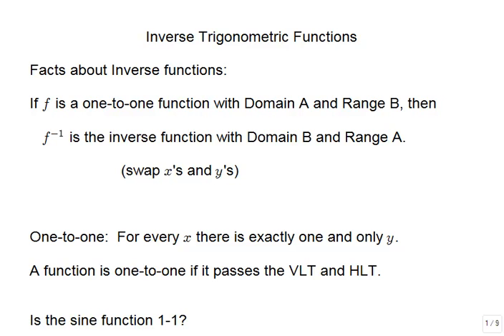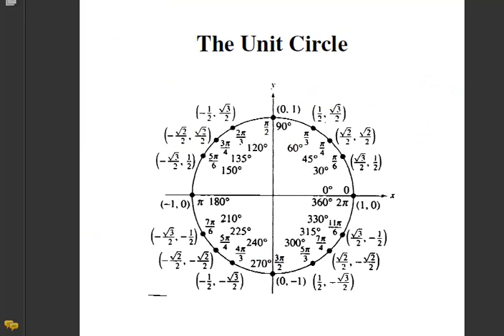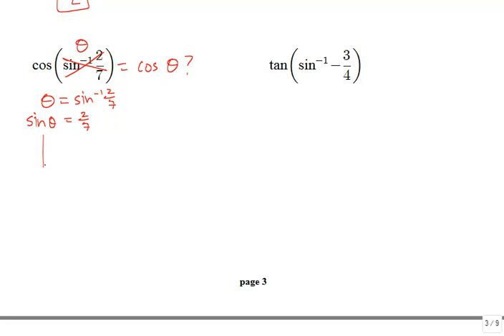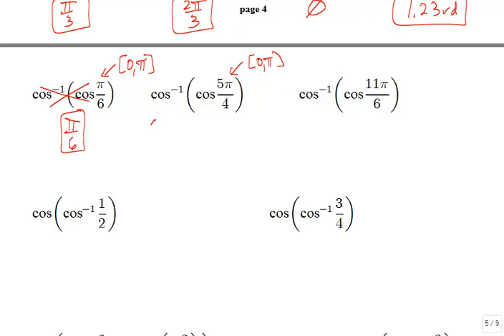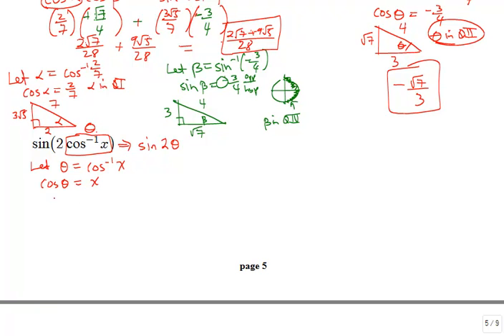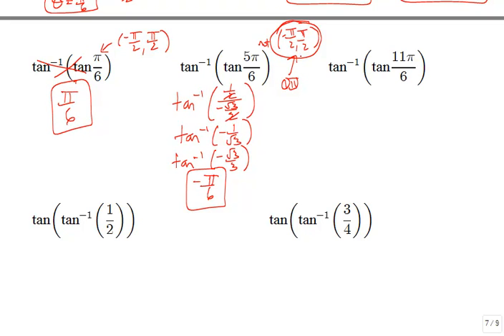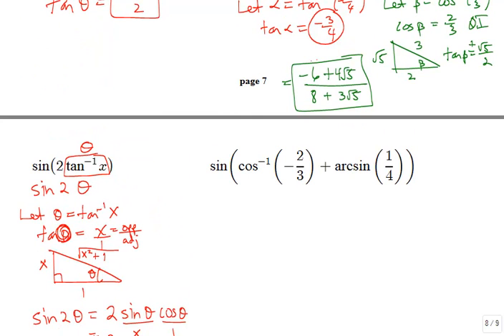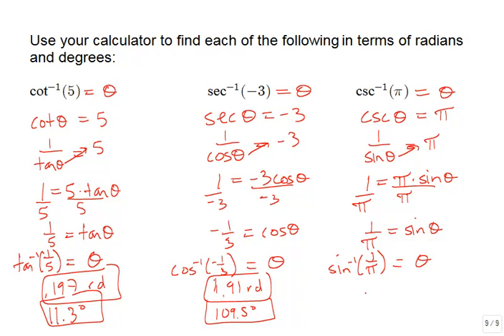Inverse Trig Functions - flash.mp4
Inverse Trig Functions Video Lecture